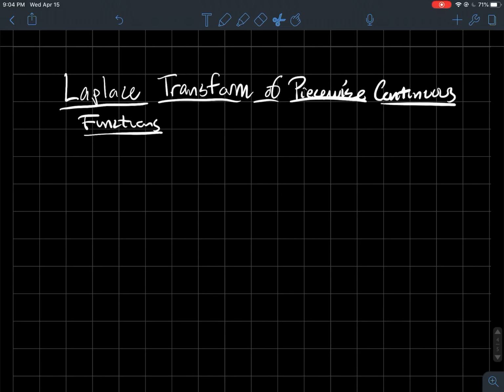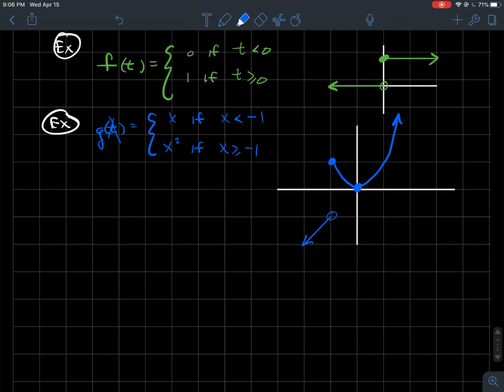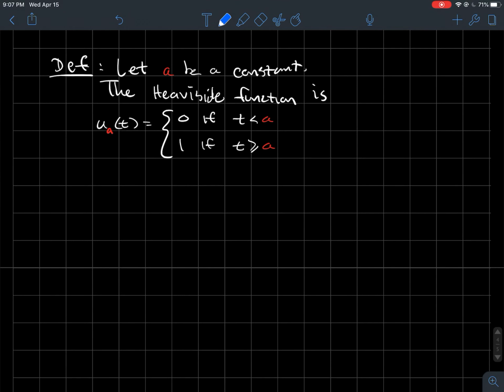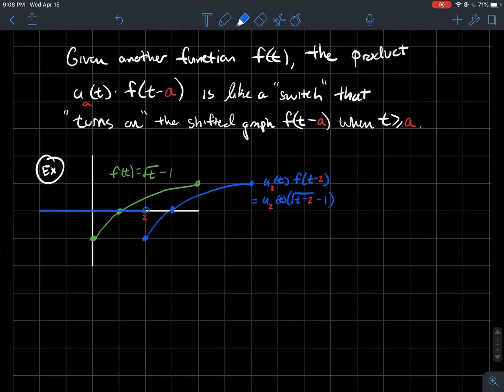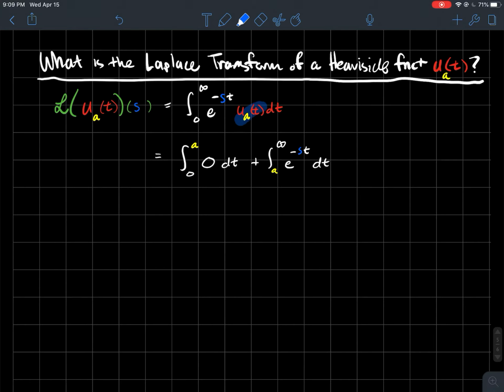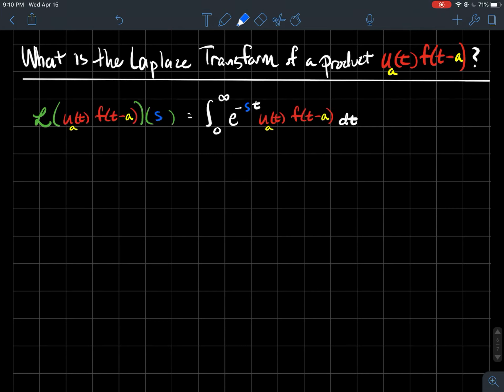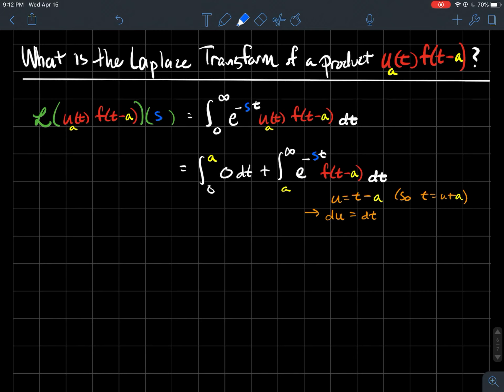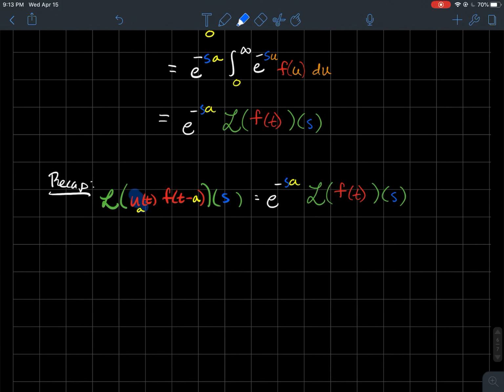Laplace Transform of the Heaviside Function